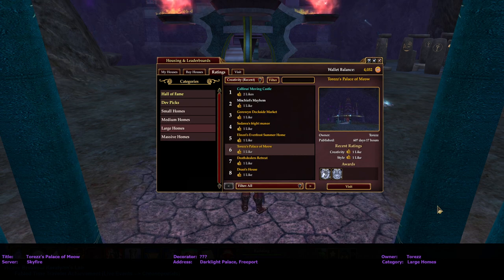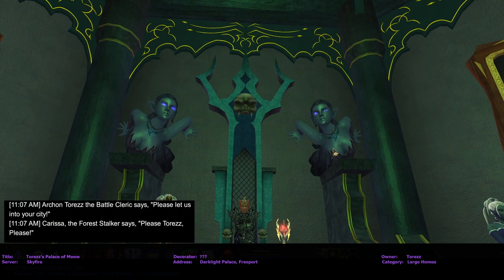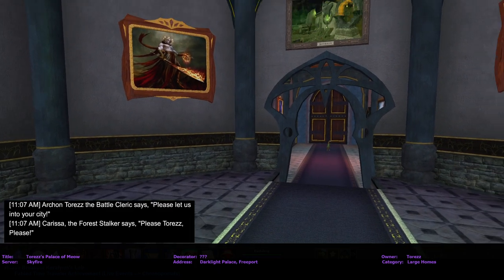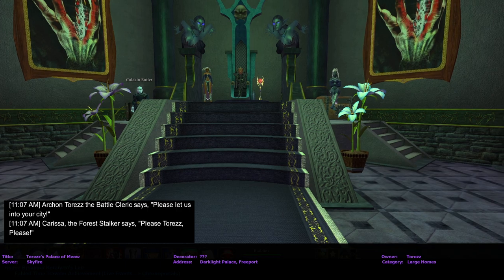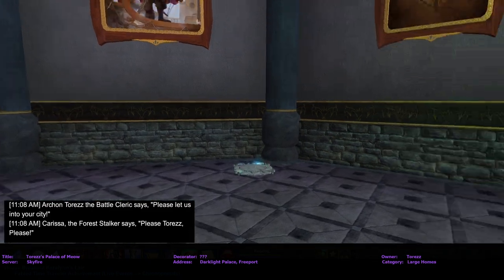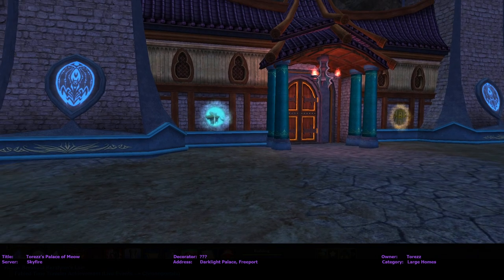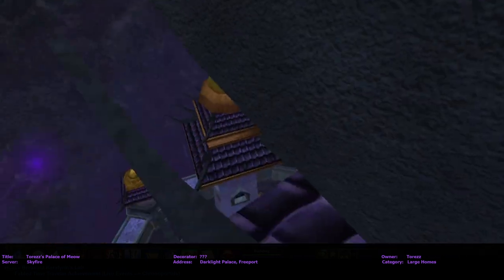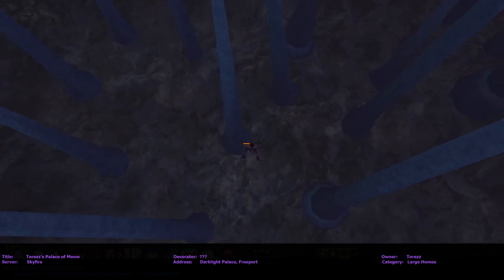Torezz's Palace of Meow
Title: Torezz's Palace of Meow
Decorator: ???
Owner: Torezz
Server: Skyfire
Address: Darklight Palace, Freeport
Category: Large Homes

* Content Descriptors: Suggestive Themes, Use of Alcohol, Violence. It was NOT intended for children ages 13 or younger.